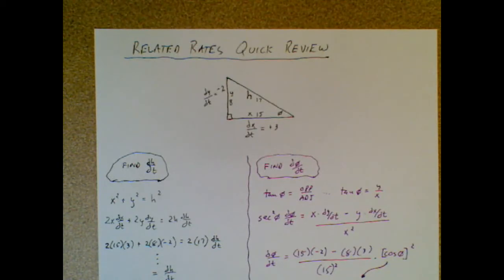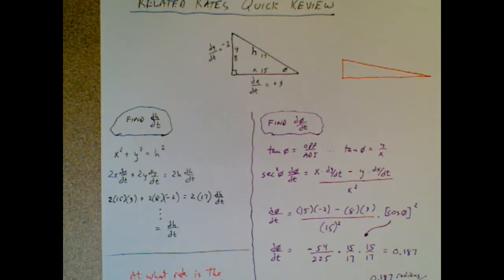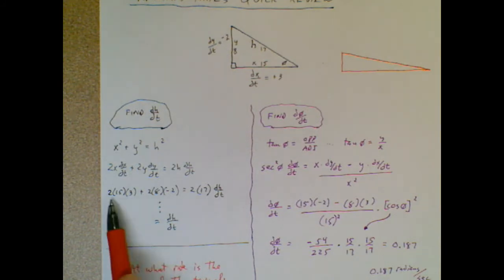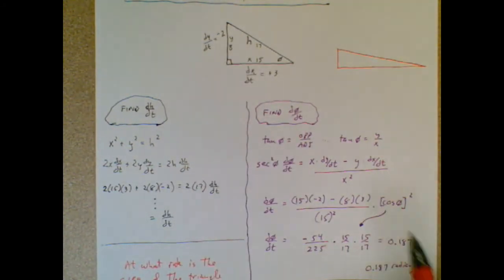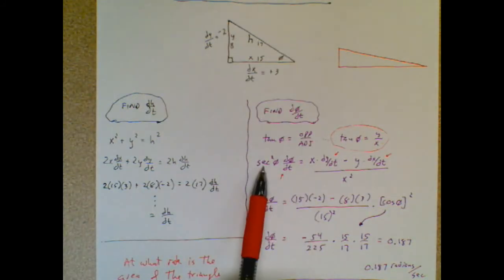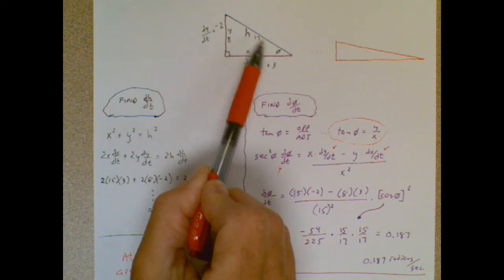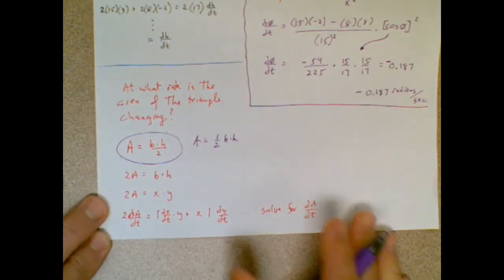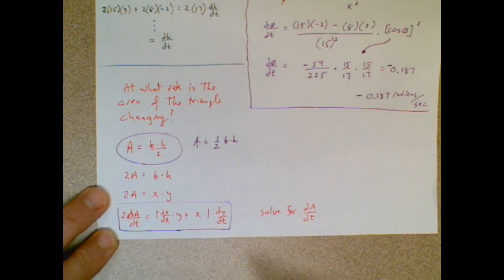Related Rates Three Methods - BC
The three most common related rates scenarios, done quite quickly.